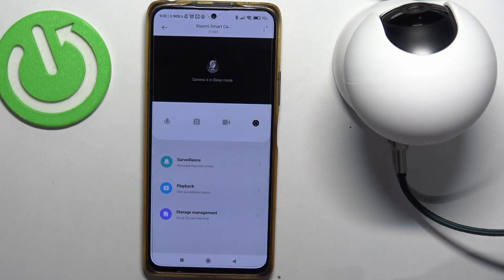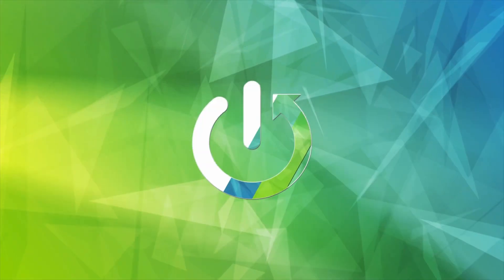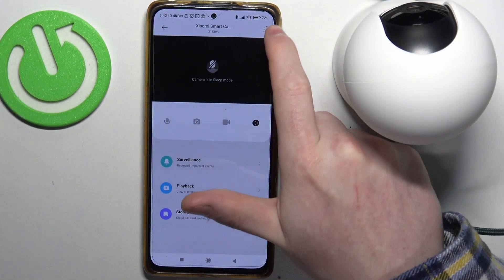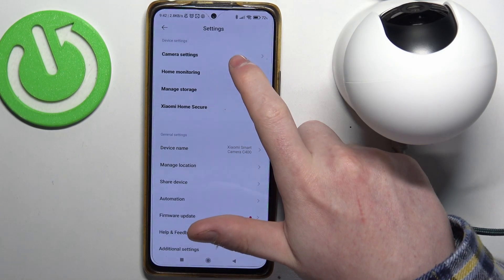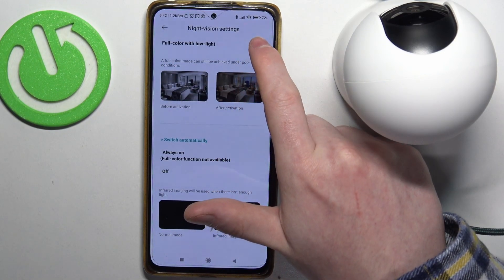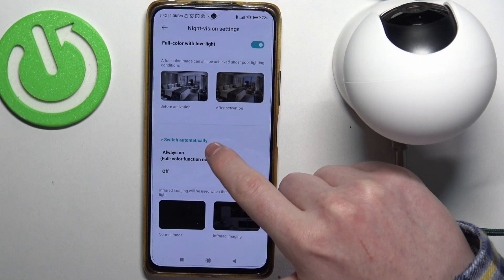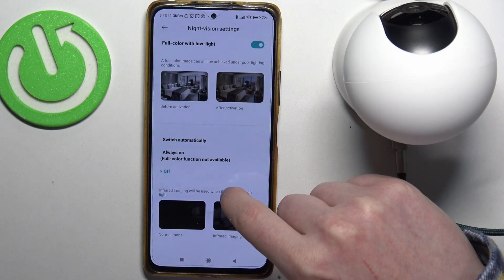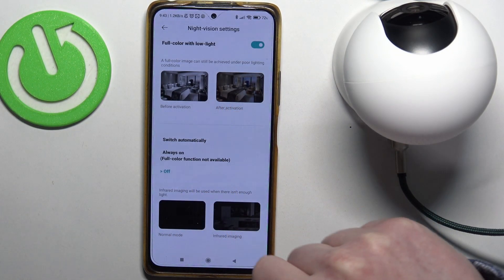How To Manage Night Vision Settings In Xiaomi C400 Camera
In this informative video, we will walk you through the process of managing the night vision settings on your Xiaomi C400 camera. Night vision is a crucial feature that allows your camera to capture clear and detailed footage in low-light or complete darkness. By adjusting the night vision settings, you can optimize the camera's performance and enhance its ability to capture high-quality images and videos during nighttime surveillance.

Xiaomi C400 camera night vision settings tutorial
Adjusting night vision settings on Xiaomi C400 camera
Night vision customization for Xiaomi C400 camera
Accessing night vision settings on Xiaomi C400 camera
Enabling and disabling night vision on Xiaomi C400 camera
Setting up infrared sensitivity on Xiaomi C400 camera
Night vision schedule for Xiaomi C400 camera
Managing night vision options in Xiaomi C400 camera